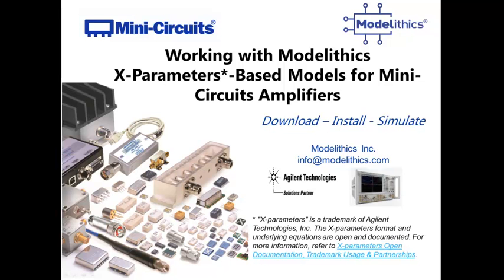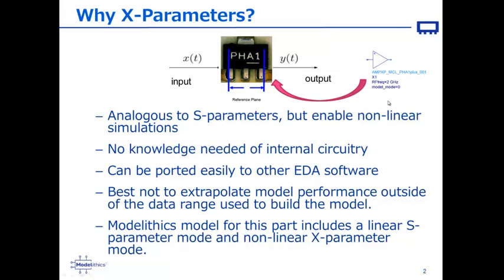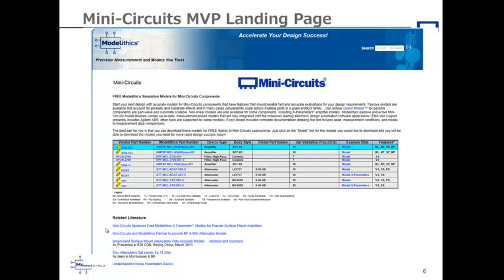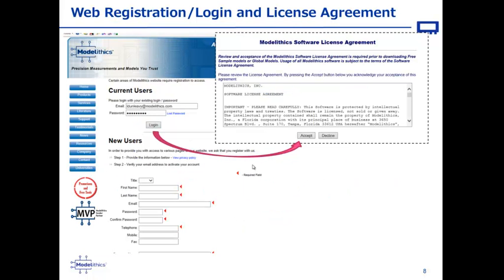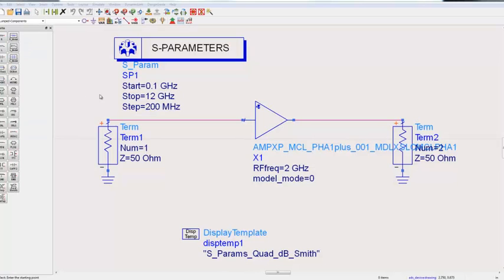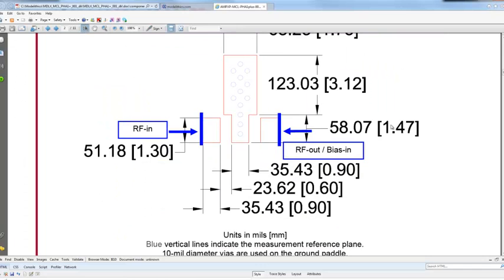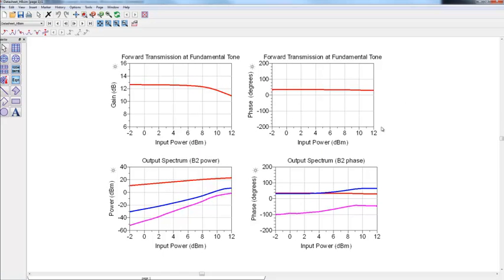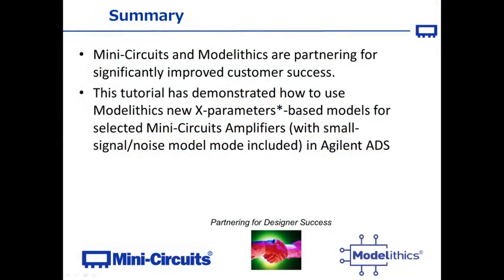X-Parameters-Based Models for Mini-Circuits Amplifiers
Tutorial on working with *X-Parameters-Based Models for Mini-Circuits Amplifiers.

*X-parameters is a trademark and registered trademark of Keysight Technologies in the US, EU, JP, and elsewhere.